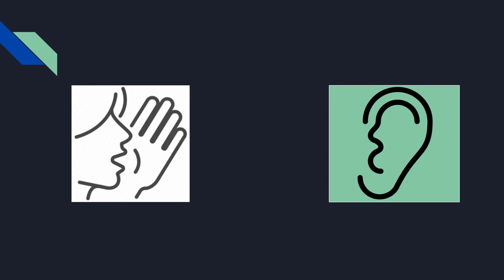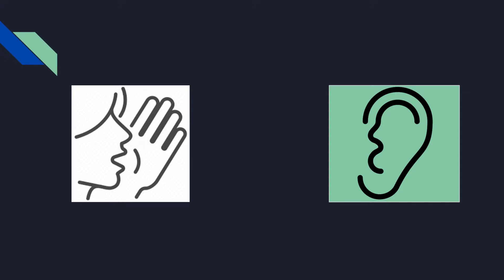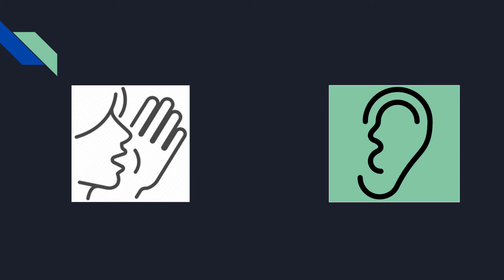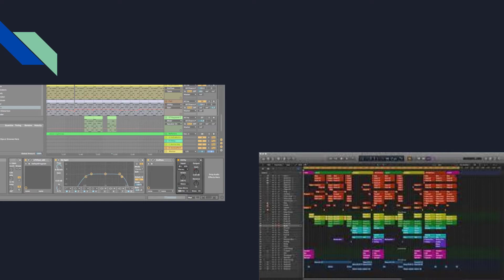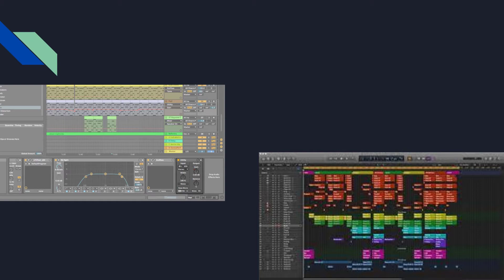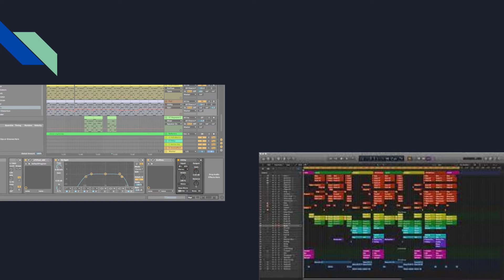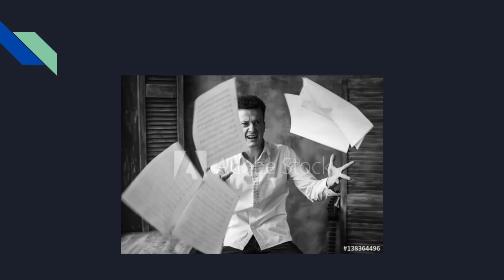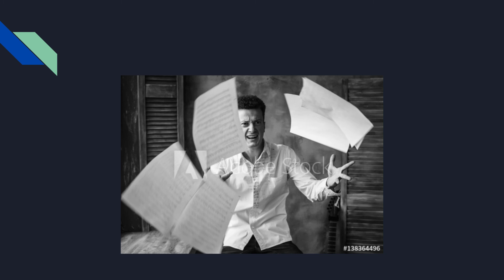MHIS project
GPU: GeForce RTX 2080 SUPER
CPU: Intel(R) Core(TM) i9-9900K CPU @ 3.60GHz
Memory: 32 GB RAM (31.94 GB RAM usable)
Current resolution: 1920 x 1080, 120Hz
Operating system: